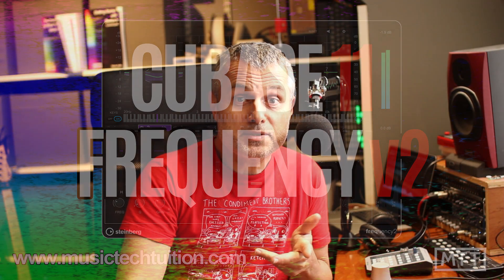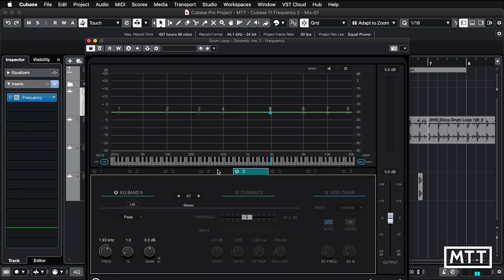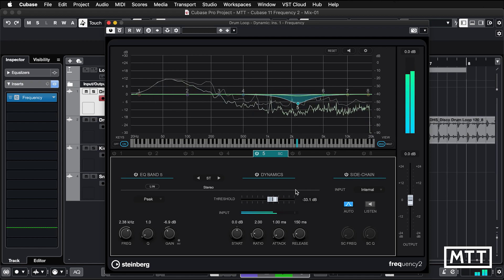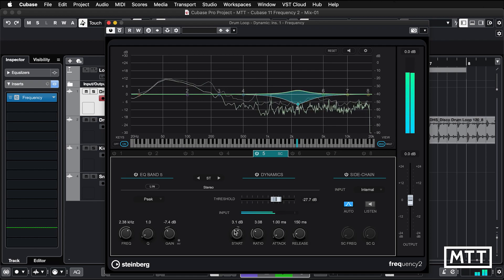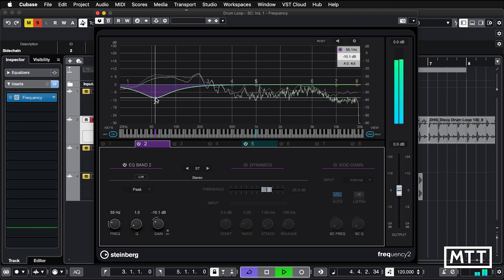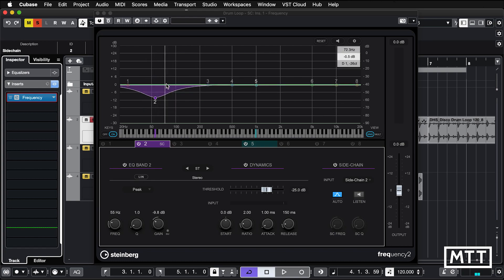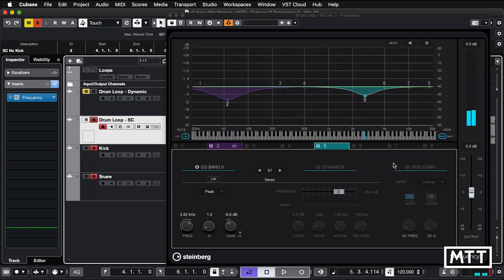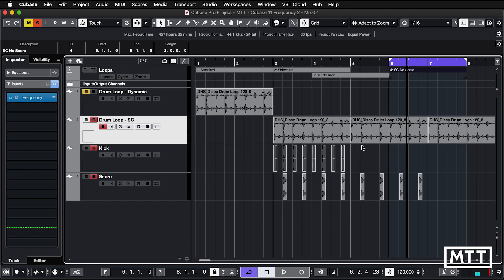Cubase 11: Frequency2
Cubase 11 features Frequency2 - improving on the previous release of the plugin by adding Dynamic EQ and multi-channel side-chain inputs, as seen in this video.

Frequency2: 0:00
Intro: 0:04
Single / Multi Mode: 0:50
Dynamics: 1:53
Side-chain: 3:41
Multiple Side-chain: 5:16
Side-chain in action: 6:03
A second example: 6:41
Summary: 8:29

If you've found these videos useful, please consider helping fund more video production by purchasing a copy of my book "The Complete Guide to Music Technology Using Cubase", which is available on Amazon.com

*The Complete Guide to Music Technology:*
The Cubase 11 Edition of The Complete Guide Book is available from Amazon